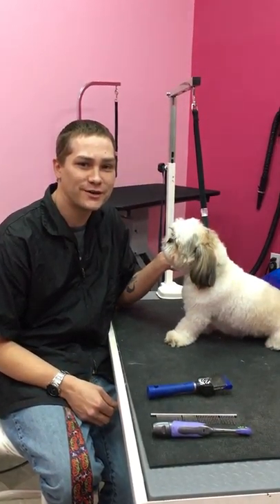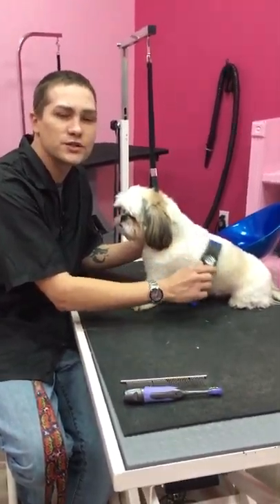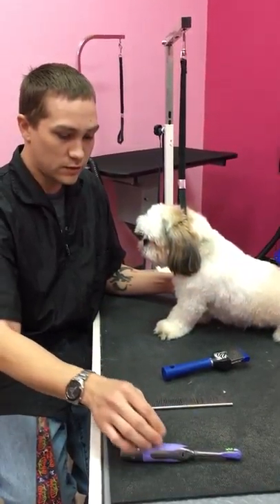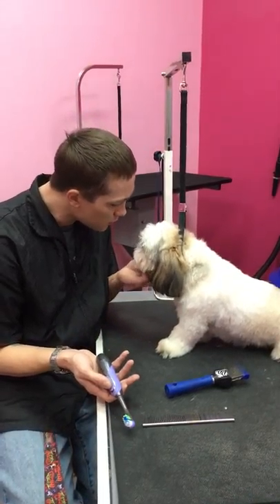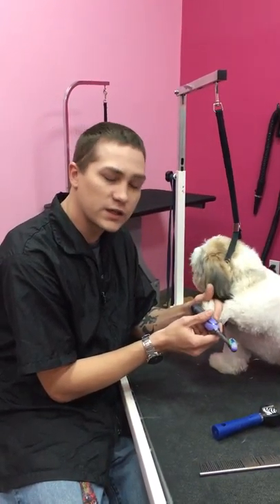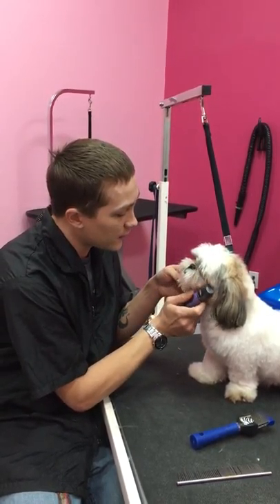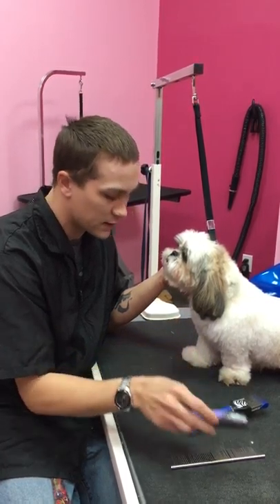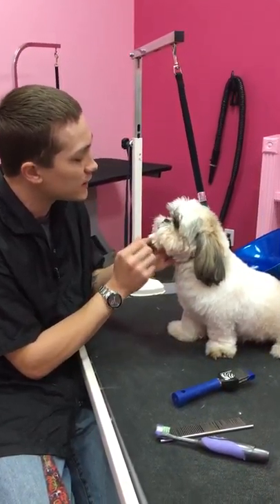Las Vegas Pet Grooming | Henderson Pet Groomers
Here at Woof Gang Pet Grooming & Bakery we offer the finest pet grooming in the Henderson and Las Vegas area. Our spa pet grooming packages will have your pet smelling fresh, clean and looking beautifully groomed. Here is a video on nail trimming.

Woof Gang Bakery is Located at 9500 S Eastern Ave # 160 Las Vegas, NV 89123. They are Open Mon-Fri 9am-7pm, Sat 8am-6pm, Sun 10am-6pm